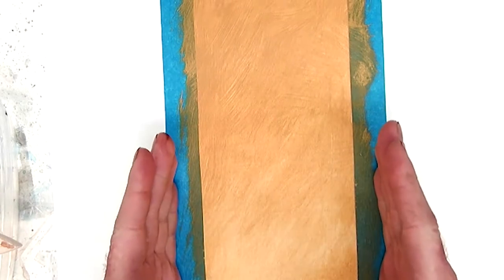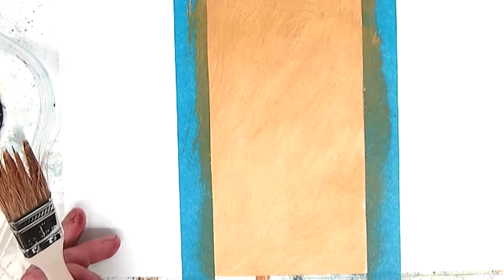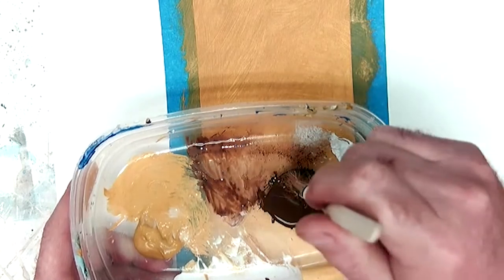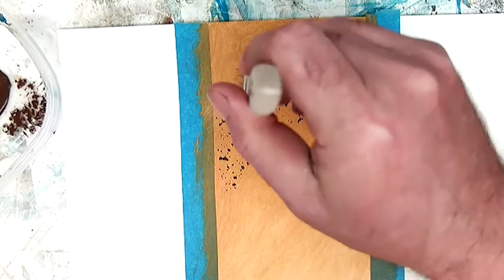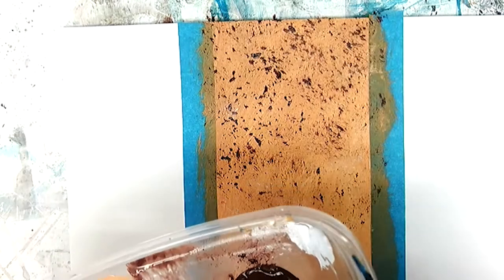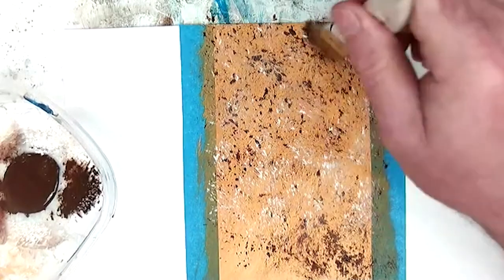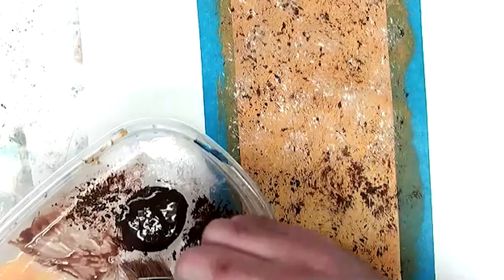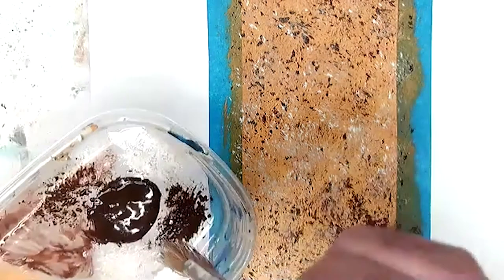Scene Painting Techniques 1: Stippling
Application of the base scene painting technique: Stippling